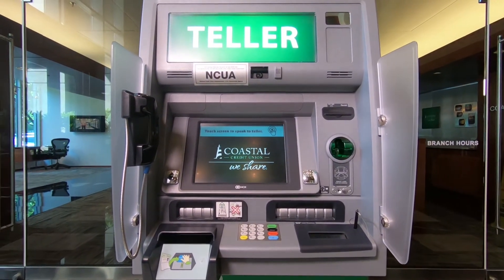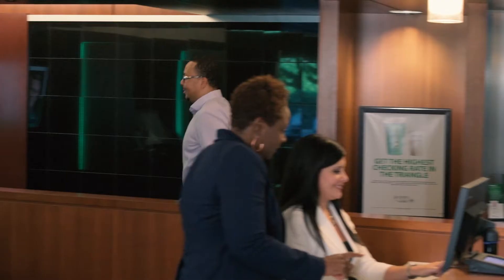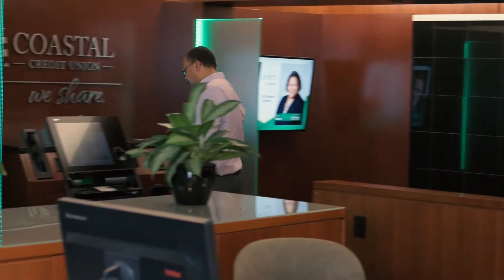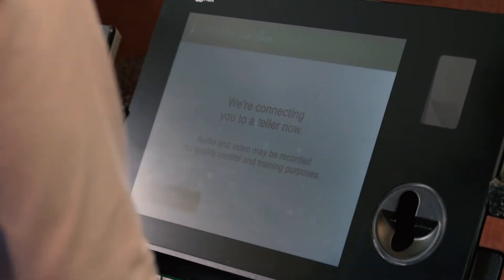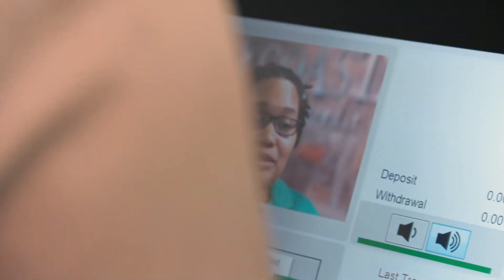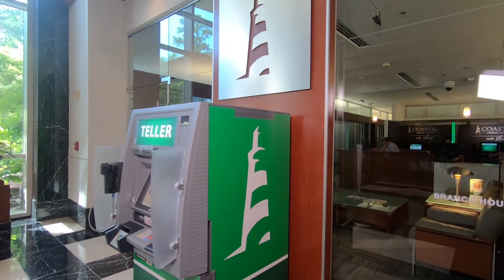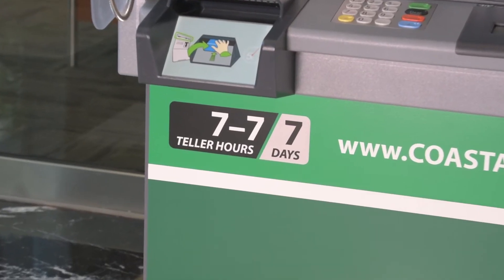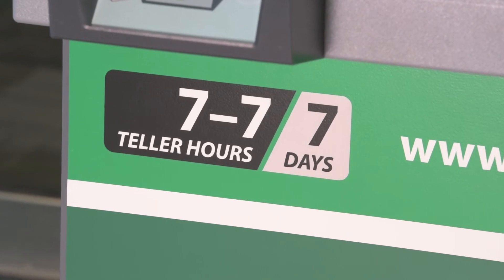Connecting Through Technology - Coastal's Personal Teller Machine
Coastal’s Personal Teller Machines, or “PTM” is a video teller technology that connects centralized tellers to our members. But it’s more than that. It’s a way to efficiently provide a better experience for both our employees and our members.

+ PTMs allow Coastal to have extended teller hours from 7AM to 7PM, seven days a week.

+ PTMs are faster, providing less wait time for members on busy days.

+ PTMs provide more accurate processing and a safer experience.

+ Centralizing our teller services unlocks branch potential, allowing branch staff to focus more on member needs.

Discover how joining Coastal can give you a better way to bank